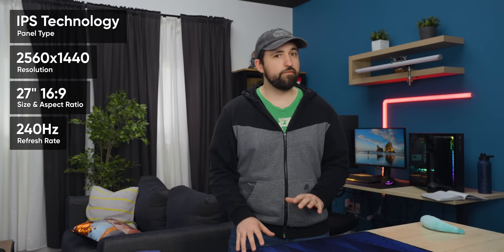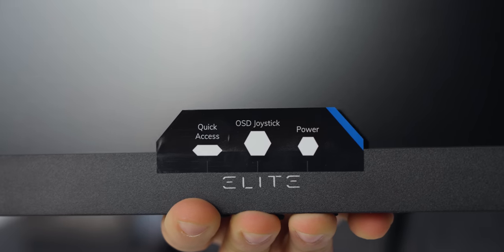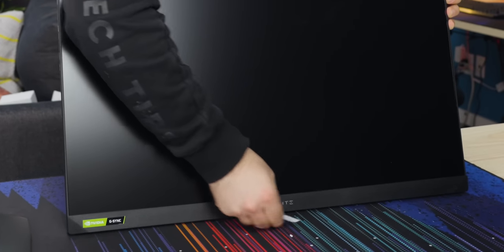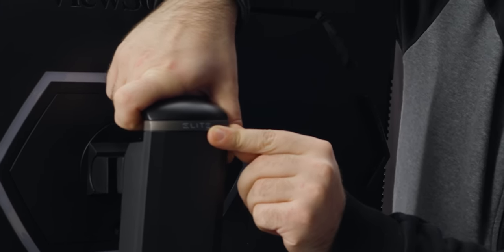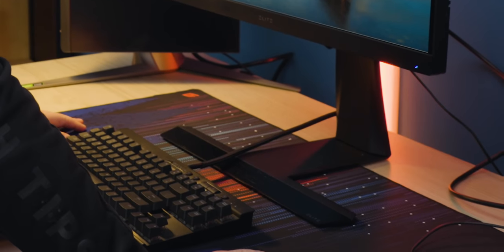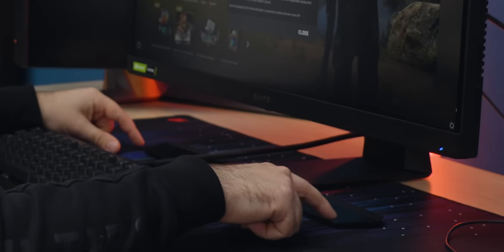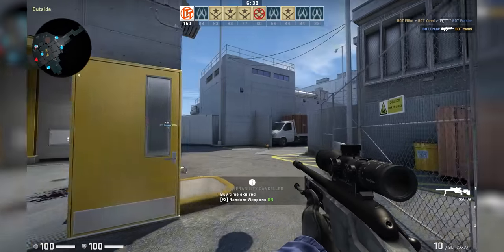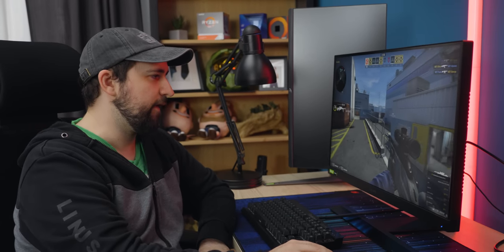This monitor comes at a HIGH COST! - ViewSonic XG271QG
Viewsonic is a legacy brand that has been around for a while, and its ELITE series is their gaming line. It's great, but it also has a heavy price tag.

Buy ViewSonic XG271QG Monitor
On Amazon
On Best Buy
On Newegg

Buy Corsair Gaming Keyboard
On Amazon
On Best Buy
On Newegg

Buy Logitech Gaming Mouse
On Amazon
On Best Buy
On Newegg

CHAPTERS
0:00 - New Year's RESOLUTION!
1:07 - Unboxing
2:57 - I/O options
3:35 - Monitor exterior impressions
3:54 - Stand assembly and movement range
5:48 - Sponsor - Secret Labs!
6:22 - RGB Impressions
7:00 - Desk stand placement impressions
7:25 - 240hz impressions
7:42 - HDR impressions
8:28 - Refresh rate thoughts
9:00 - RGB continued impressions
10:00 - Gaming impressions
11:00 - Pricing and final thoughts